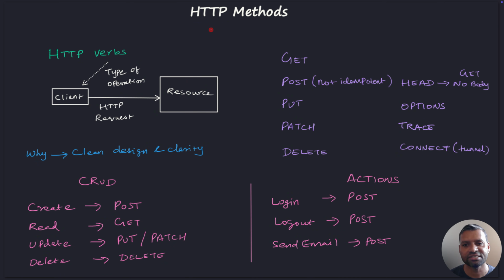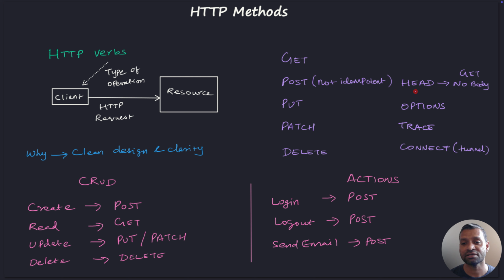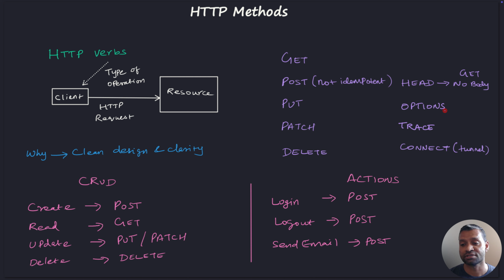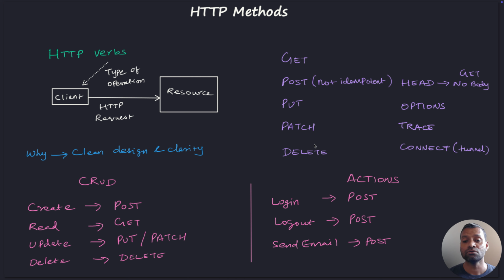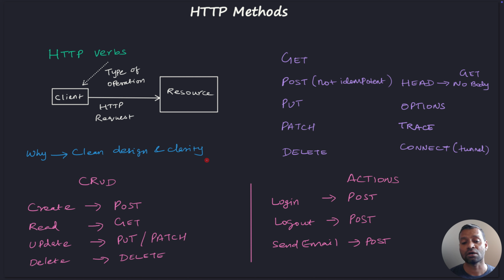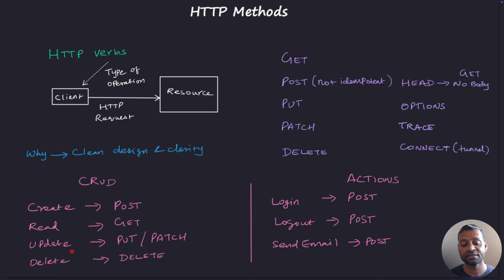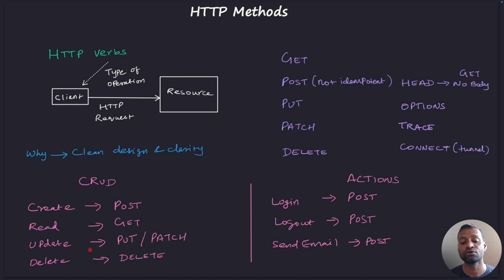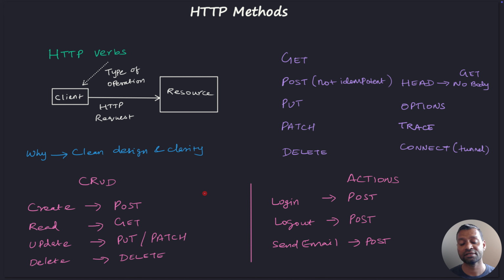Bite-Sized Web: HTTP Methods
HTTP Methods aka HTTP Verbs are really useful to make the intention and design of the API clear but often overlooked/misused. We are covering what are these HTTP Methods, why they are useful and what is the correct usage of them.